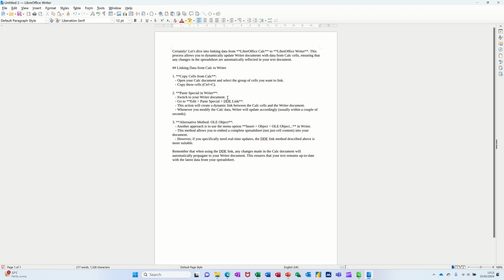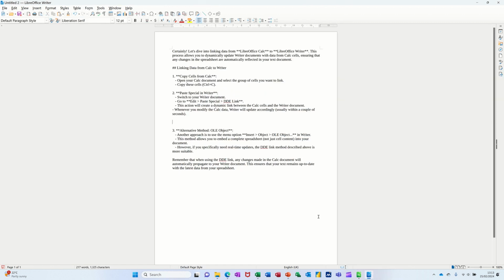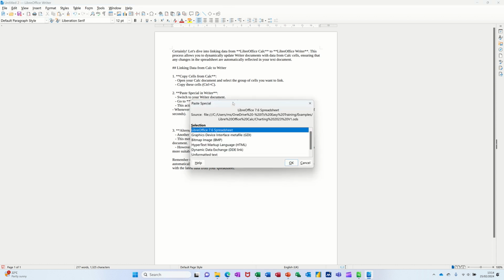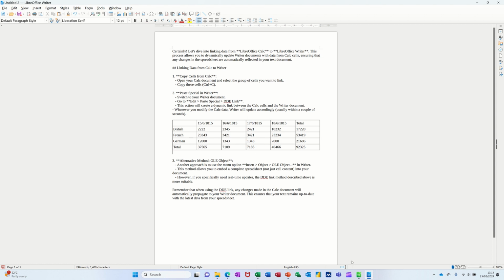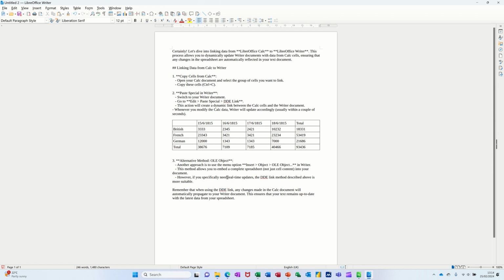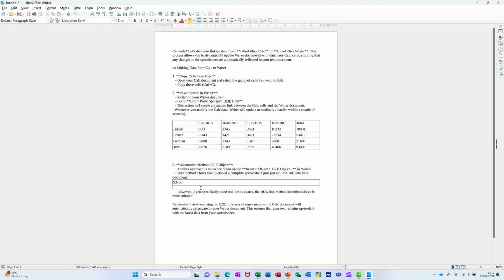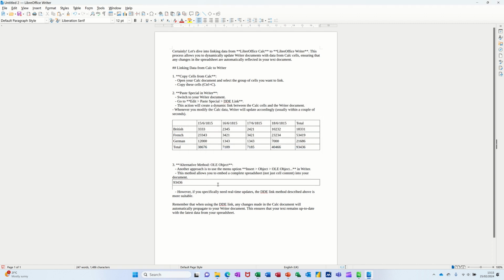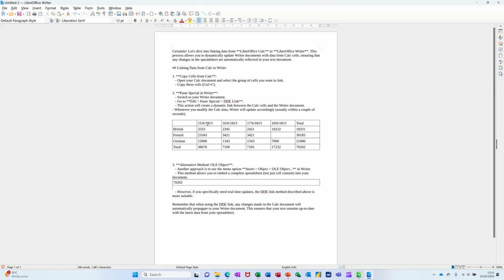Link data from Calc into Writer and have it automatically update.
Let's dive into linking data from LibreOffice Calc to LibreOffice Writer. This process allows you to dynamically update Writer documents with data from Calc cells, ensuring that any changes in the spreadsheet are automatically reflected in your text document.

 Linking Data from Calc to Writer

1. Copy Cells from Calc:
   - Open your Calc document and select the group of cells you want to link.
   - Copy these cells (Ctrl+C).

2. Paste Special in Writer:
   - Switch to your Writer document.
   - Go to Edit - Paste Special - DDE Link.
   - This action will create a dynamic link between the Calc cells and the Writer document.
   - Whenever you modify the Calc data, Writer will update accordingly (usually within a couple of seconds).

3. Alternative Method: OLE Object:
   - Another approach is to use the menu option Insert -  Object - OLE Object... in Writer.
   - This method allows you to embed a complete spreadsheet (not just cell content) into your document.
   - However, if you specifically need real-time updates, the DDE link method described above is more suitable.

Remember that when using the DDE link, any changes made in the Calc document will automatically propagate to your Writer document. This ensures that your text remains up-to-date with the latest data from your spreadsheet. Link data from Calc into Writer and have it automatically update.